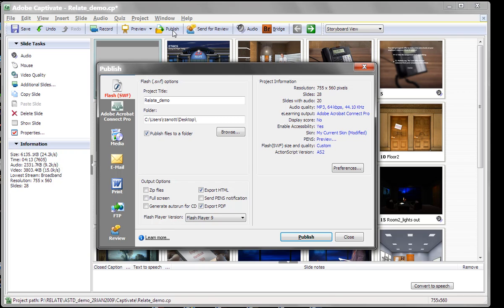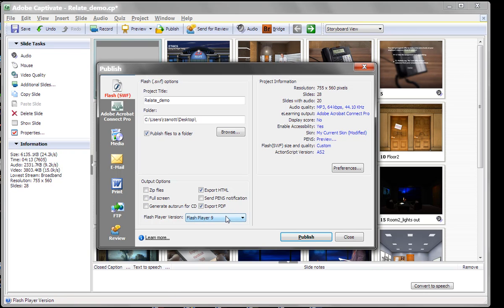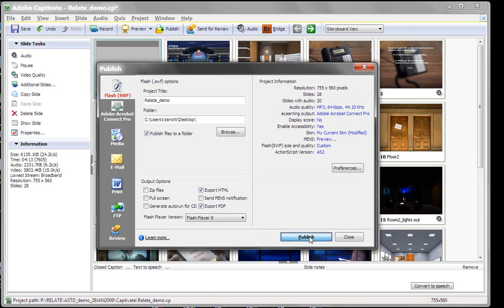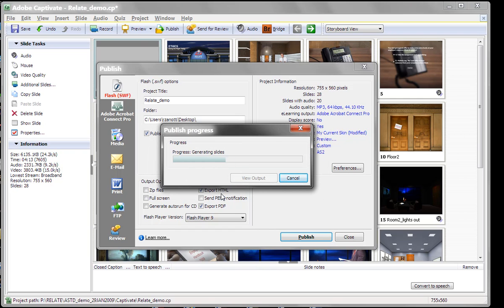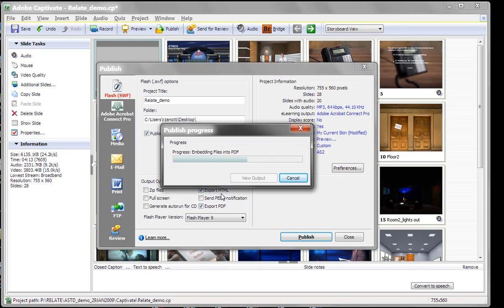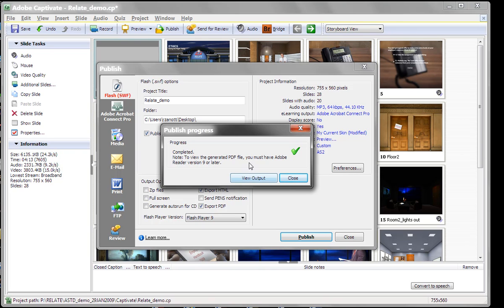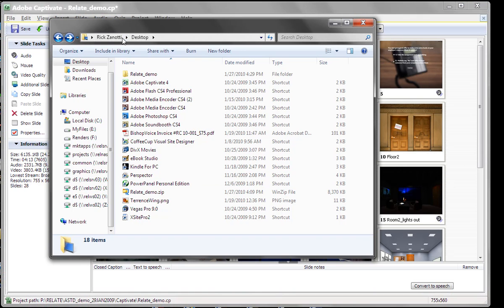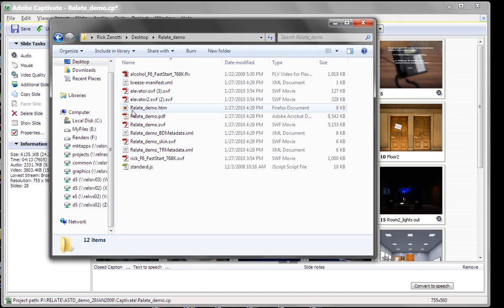Captivate 4 Quick Tip: Publishing Captivate to a PDF file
Captivate 4 can create PDF documents with the published file embedded right within it. In this tutorial we'll show you how to do this. Keep in mind that Acrobat 9 has the Flash player embedded and so any Flash content should work within a PDF file. Great feature!